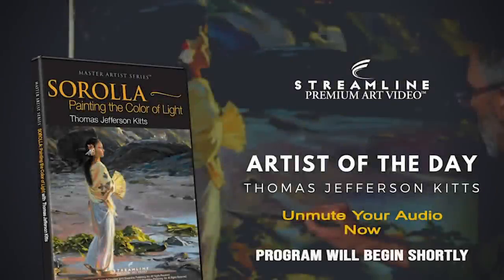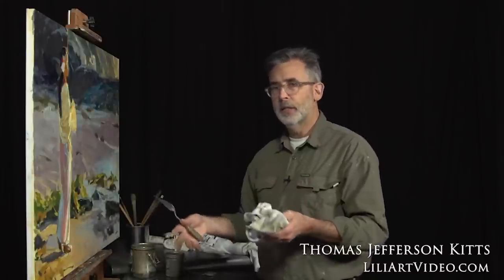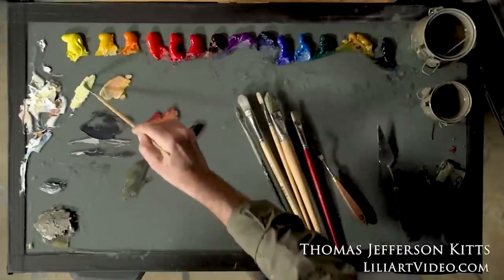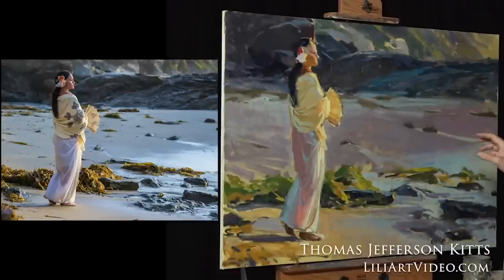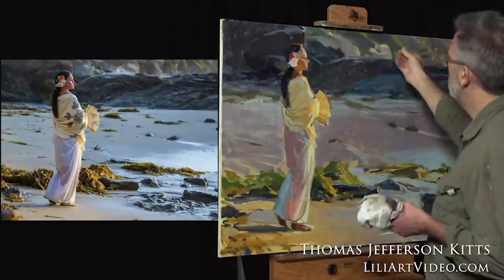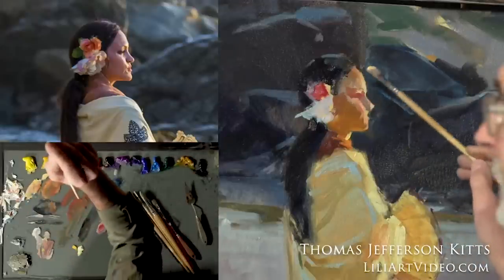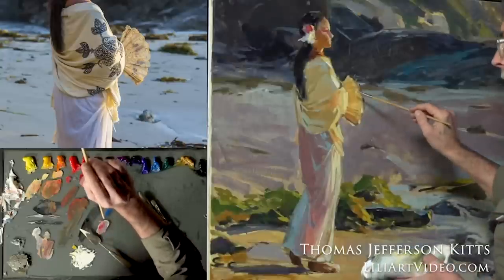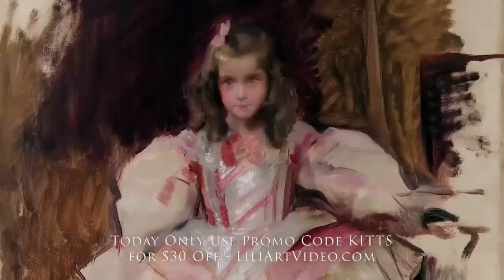Thomas Jefferson Kitts “Sorolla: Painting the Color of Light” **FREE LESSON VIEWING**